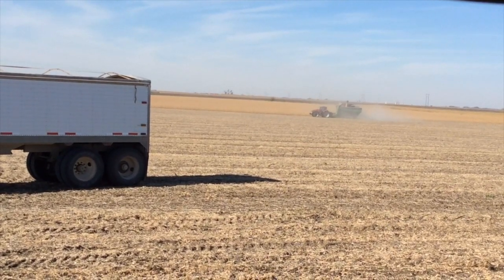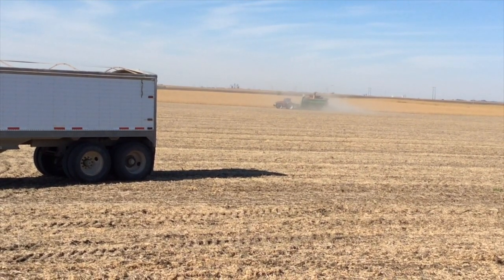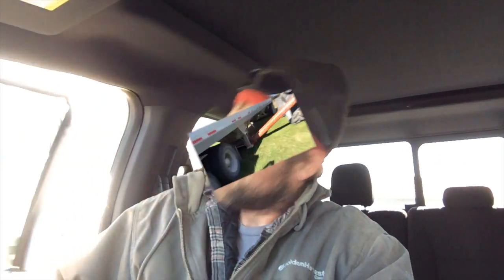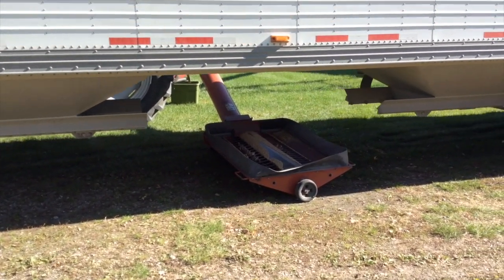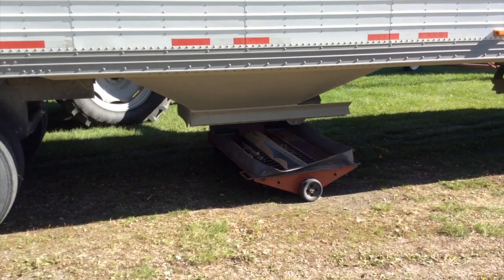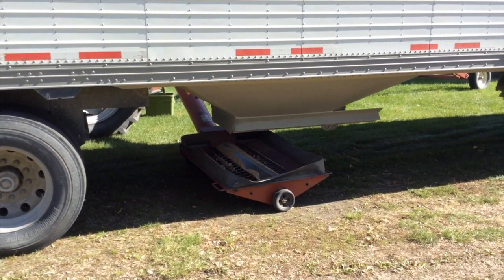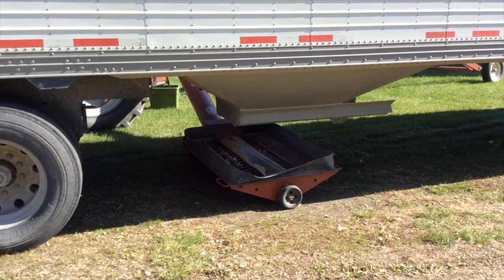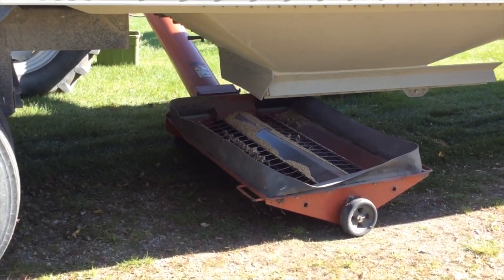2017 Cab Cam with Brent Renner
Get some good info about the different aspects of what goes into farming in Iowa!